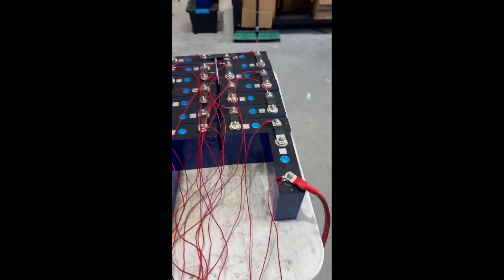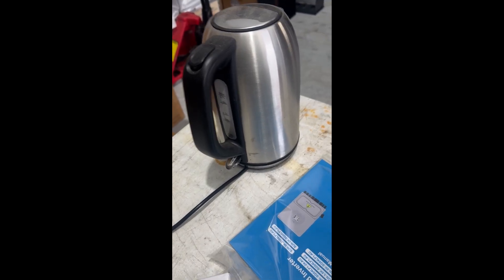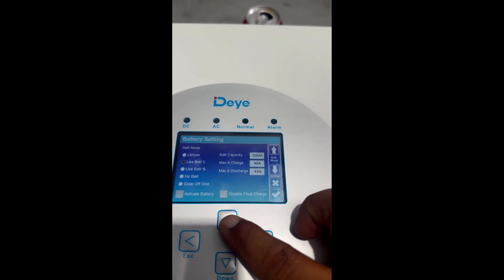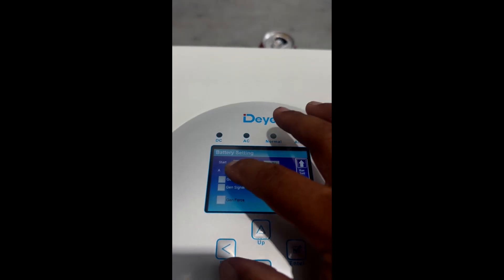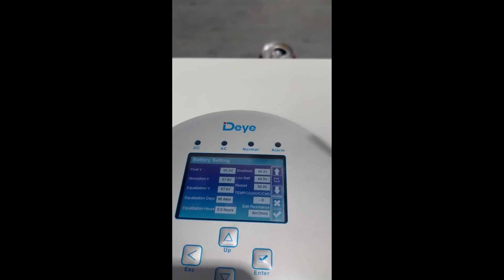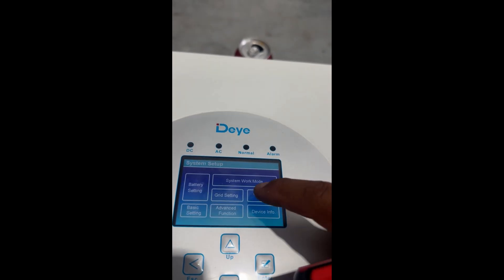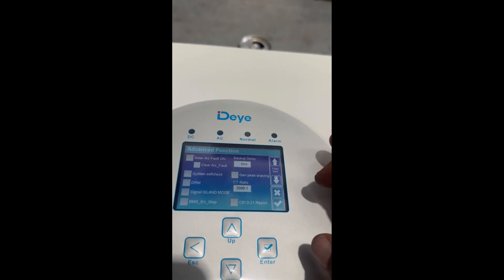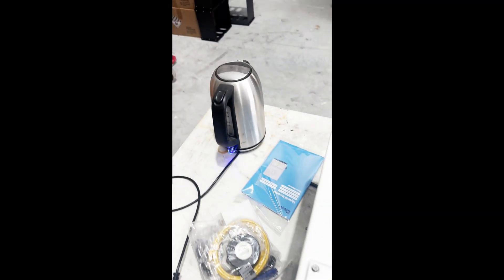Deye 48V Inverter Off-Grid Setup & Settings Explained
In this video, Ernest from LiFePO4 Oz walks you through the off-grid setup and configuration of a Deye 48V inverter. Whether you’re setting up a solar system, off-grid home, or backup power solution, this step-by-step guide shows you how to configure your inverter for optimal performance and reliability.

What you’ll learn in this video:
-How to configure your Deye inverter for off-grid operation
-Key settings for voltage, frequency, and battery management

💡 Interested in other inverters? Check out our full range of 48V inverters, including Deye and other trusted brands

🔋 Looking to pair your inverter with a complete battery system? Explore our LiFePO4 battery kits for off-grid setups

Have questions or need support? We’re here to help you get your off-grid system running smoothly!